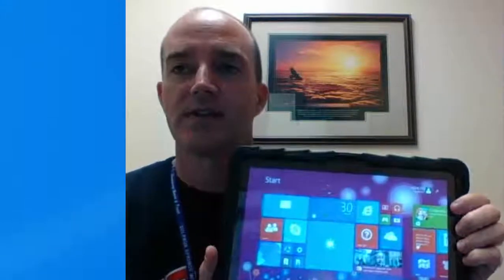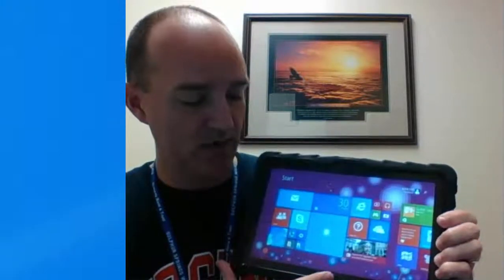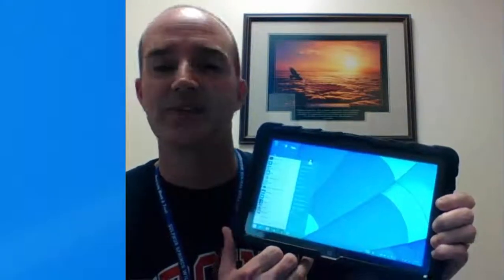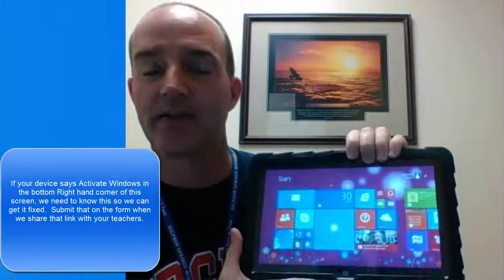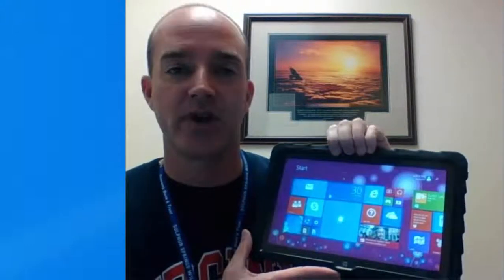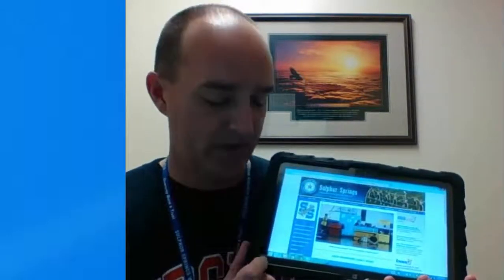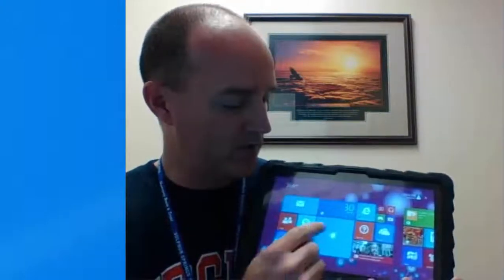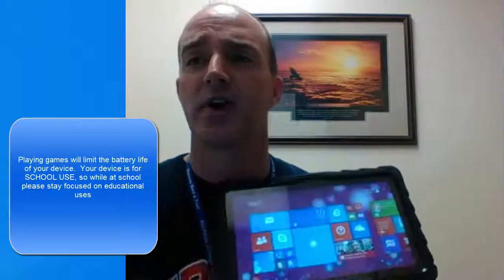Student 1:1 Intro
SSISD Students watch this for basic info on your devices